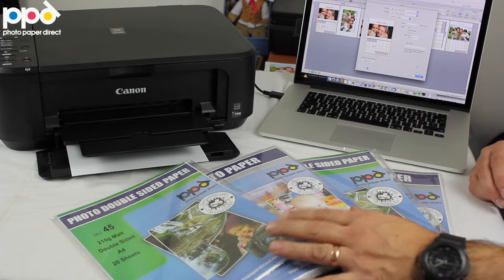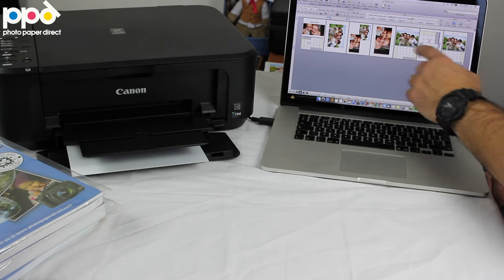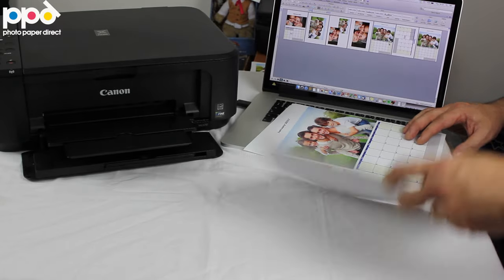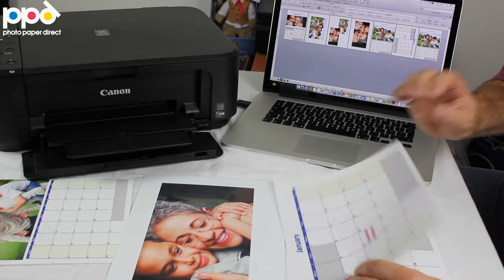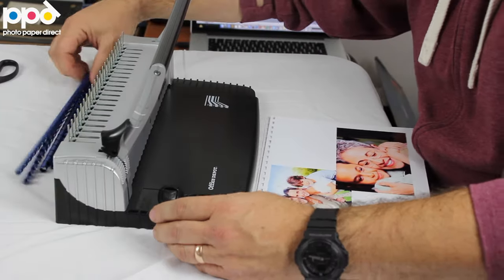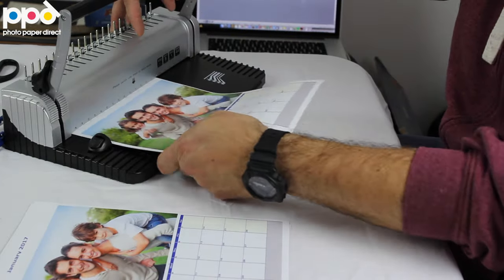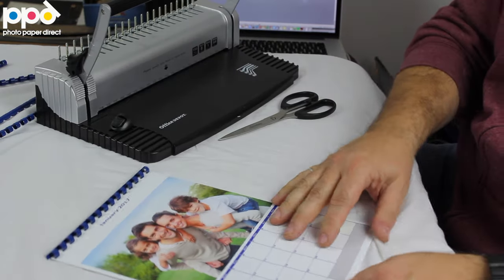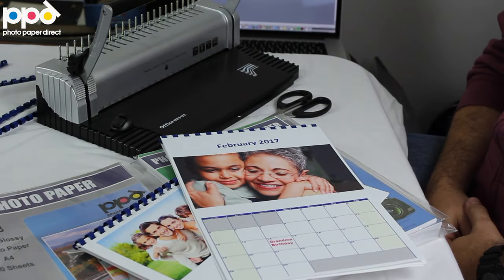Making a Calendar Using Photo Paper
Step-by-step guide to make your own photo calendar using PPD Double-Sided Photo Paper and your inkjet printer. Available at the UK/international store or the US store